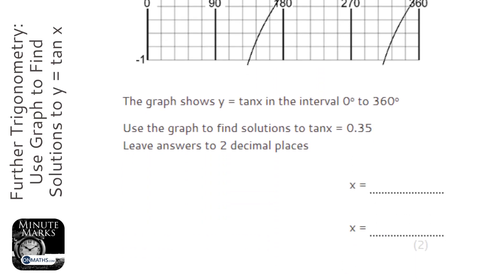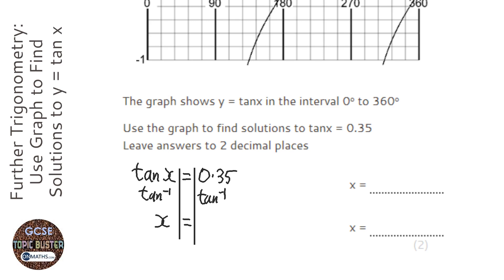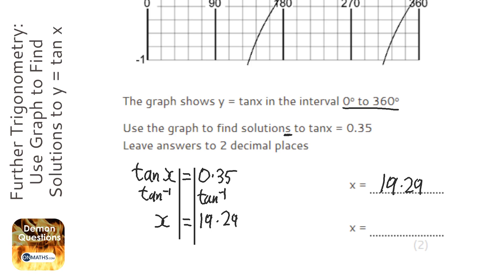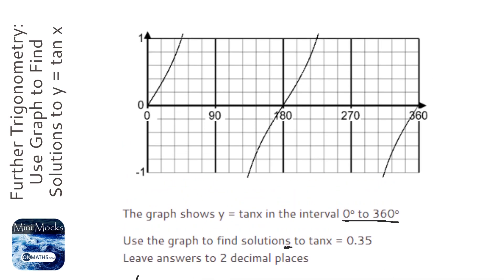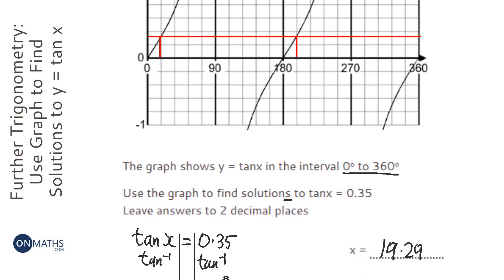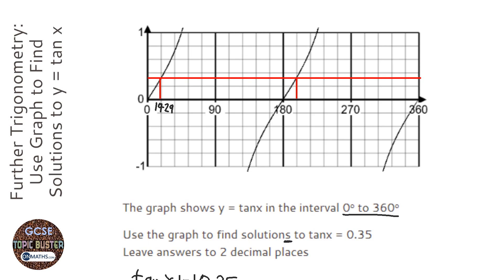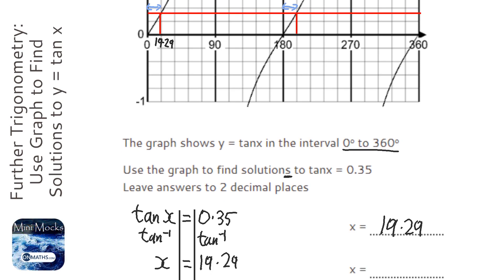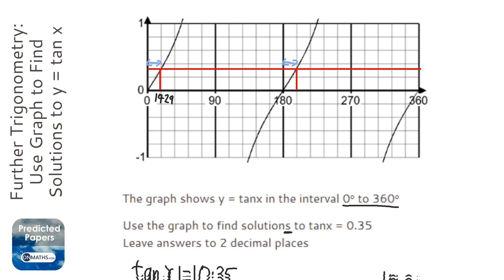Further Trigonometry: Use Graph to Find Solutions to y = tan x (Grade 9) - GCSE Maths Revision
Topic: Further Trigonometry: Use Graph to Find Solutions to y = tan x